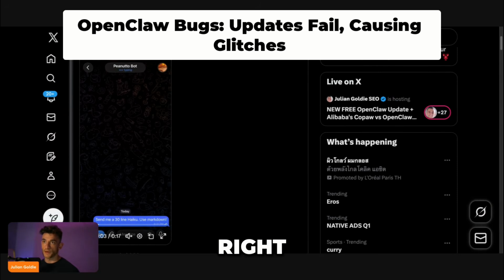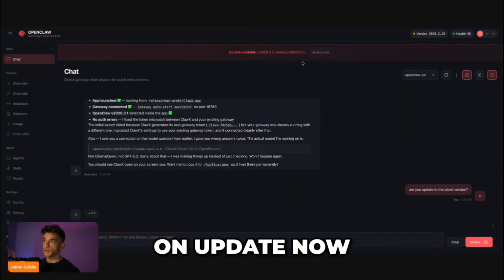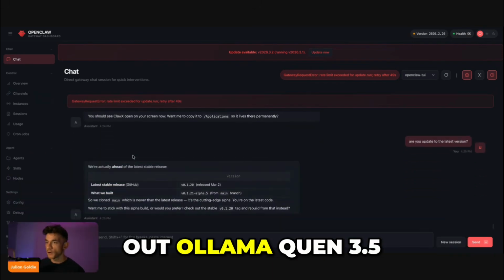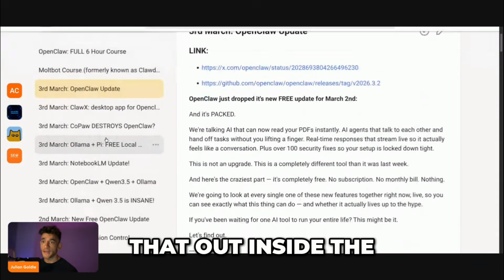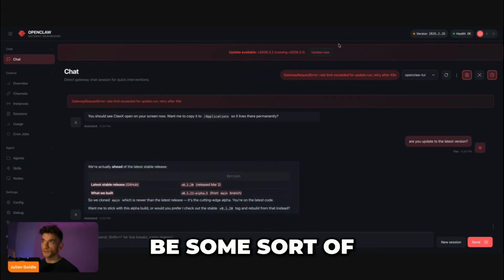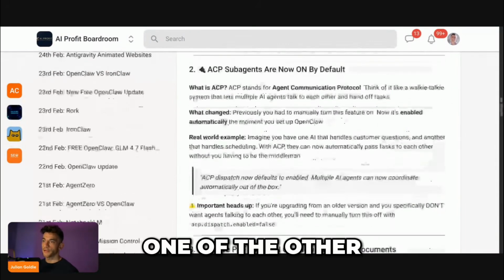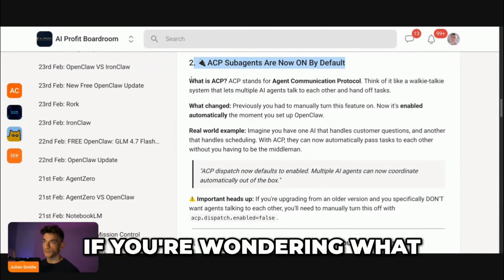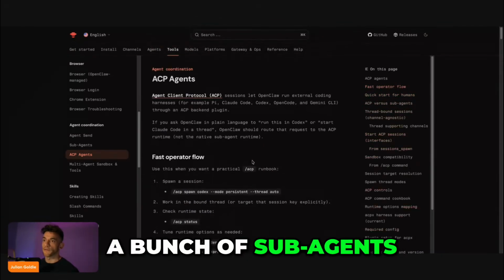OpenCLAW AI: Get FREE Local Models, Fix Bugs, & Chat!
Want to make money and save time with AI?
Explore OpenCLAW AI's real-time generation, update troubleshooting, and local AI integration with Ollama. Discover the Agent Communication Protocol (ACP) revolutionizing AI interaction.